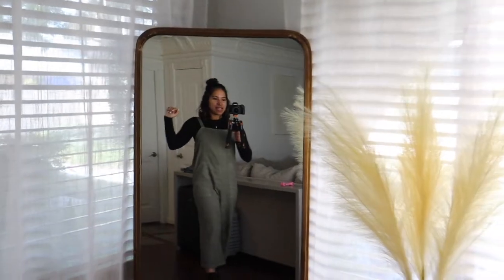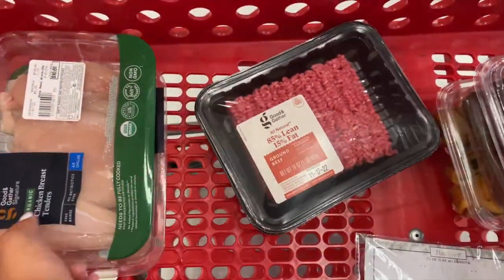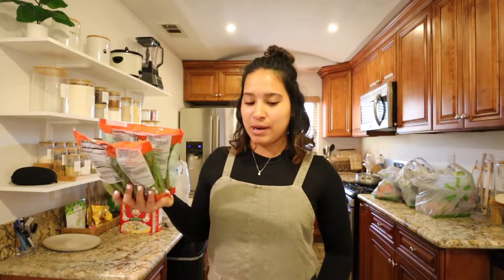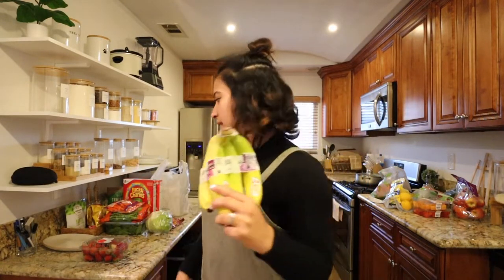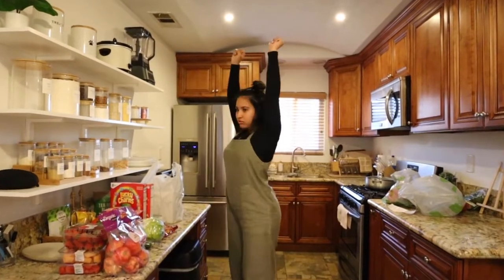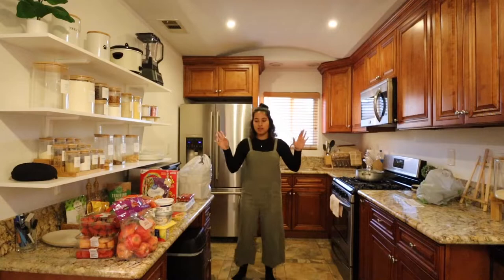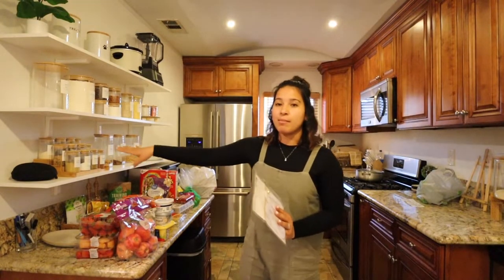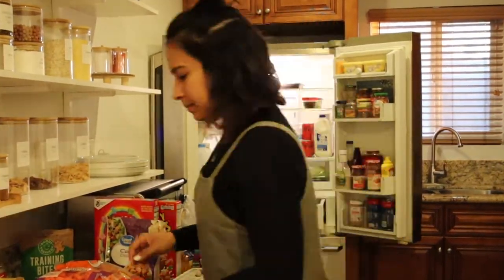grocery shop with me + grocery haul !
come grocery shopping with me!

+ my 2022 holiday gift guide